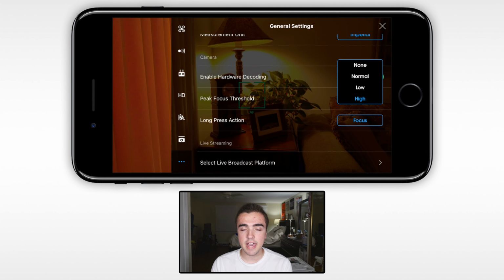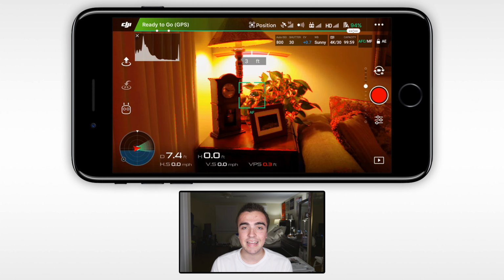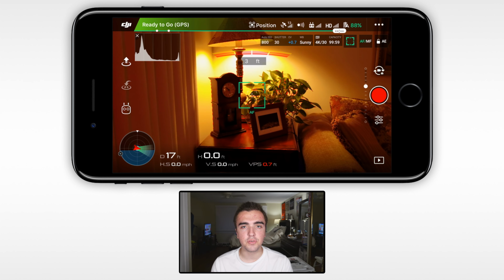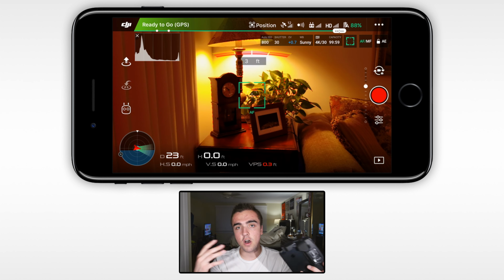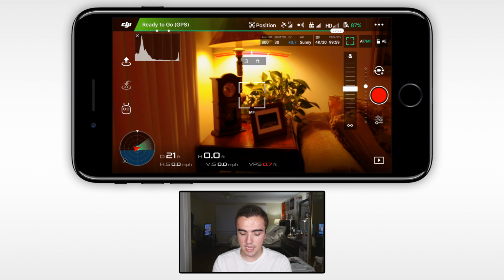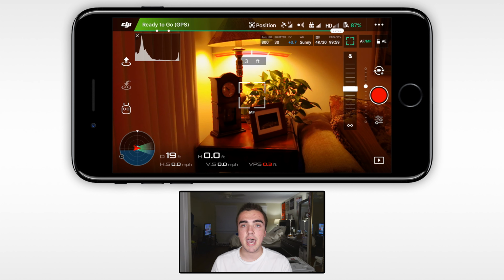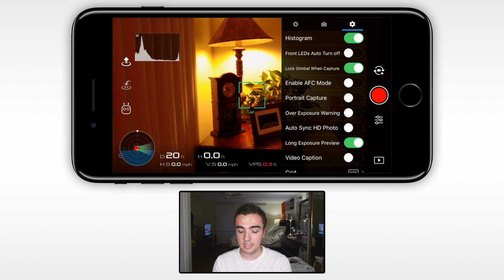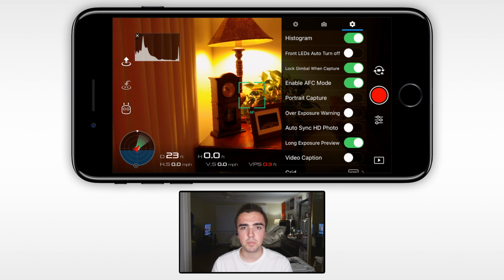Complete Focus Guide For DJI Drones (Mavic & Phantom 4 Series)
AFC mode is prob the easiest way to go, just sayin'